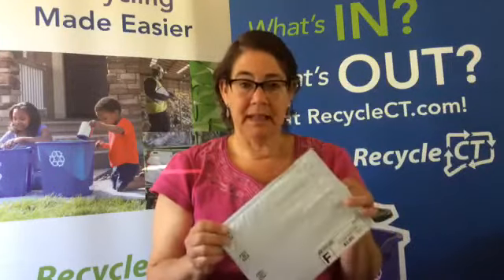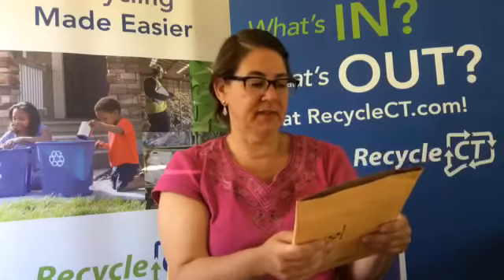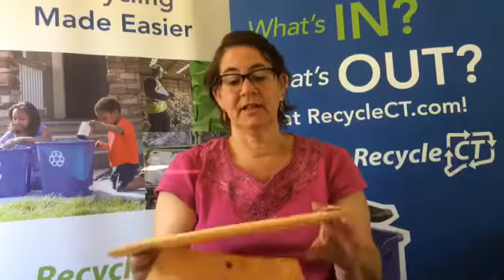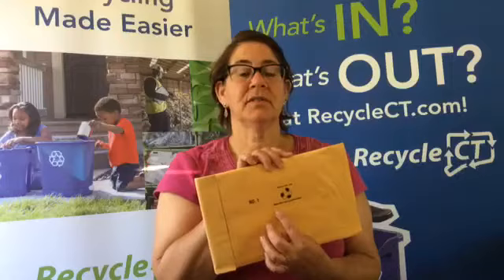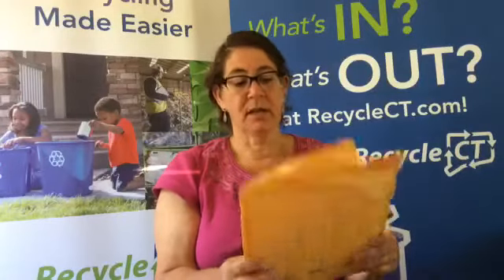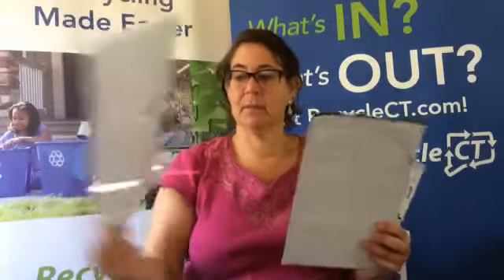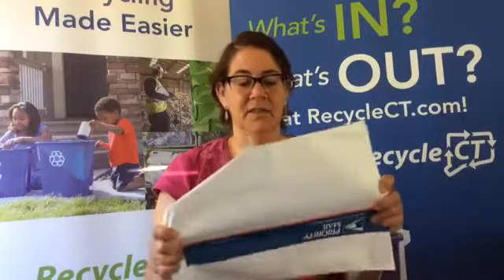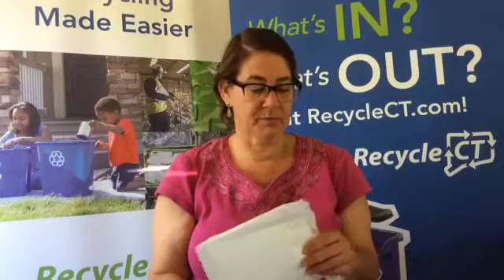I Got My Package, Can I Recycle It? Part 1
We're getting a lot more packages delivered to our door - is it acceptable in the recycling bin? Part 1 looks at all the different types of envelopes, specifically padded envelopes. Learn